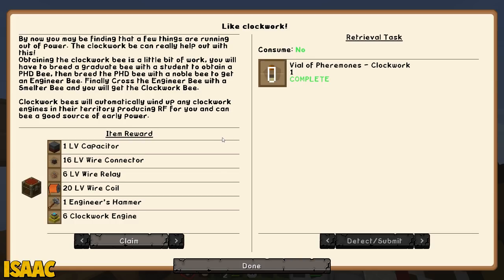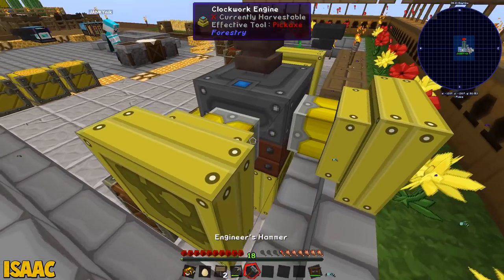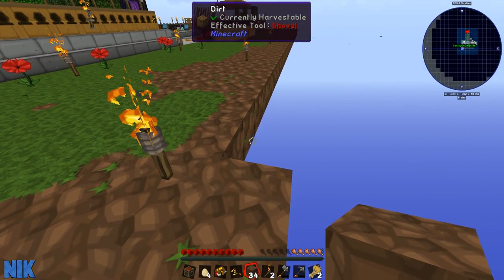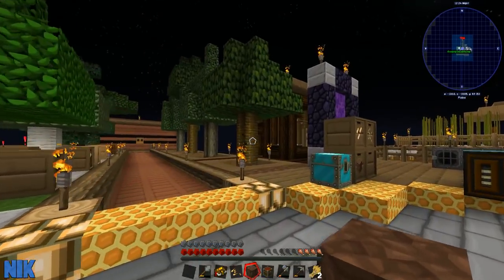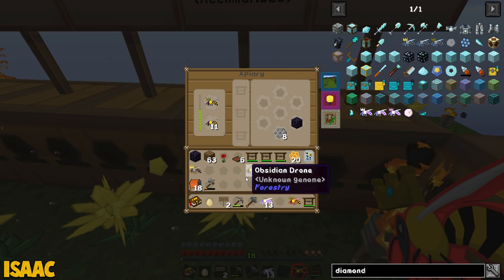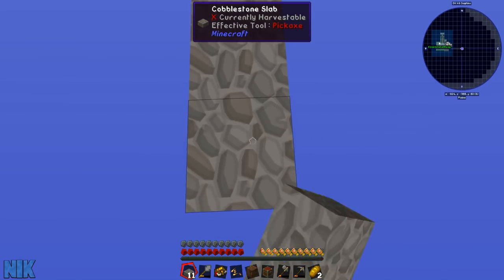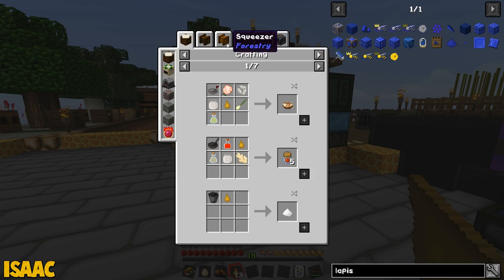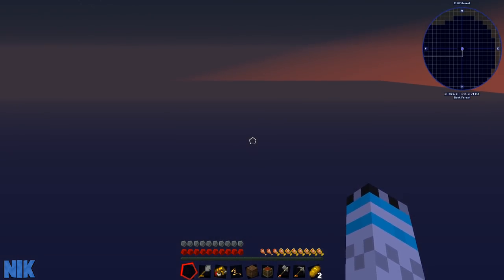Minecraft Not The Bees - FREE BEE POWER! #14 [Clockwork Bees]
Minecraft Not The Bees - FREE BEE POWER! #14 with GamingOnCaffeine

Not The Bees:
Not the bees is a skyblock based quest pack. With custom island generation and quests you will be guided through bee breeding and learn all the finer details of mods like forestry, gendustry, binnie's and career bees.  Unlike most skyblock packs there is no ex nihilo or similar mods. Instead you will have to breed bees in order to produce basic resources and your first stages of automation will also require career bees.
Can you breed your way to victory and unlock the power of ProjectE?
Or will you succumb and say "Not the Bees!"